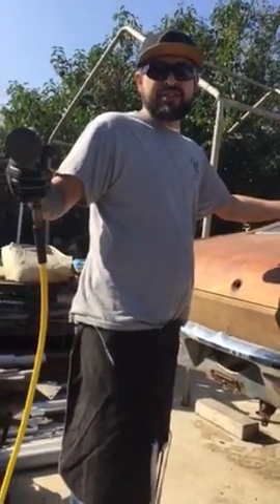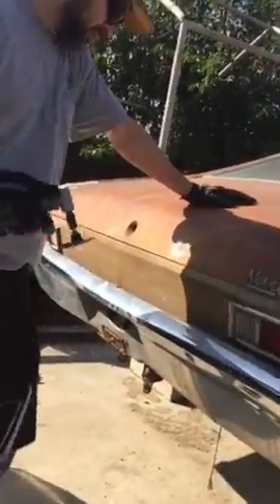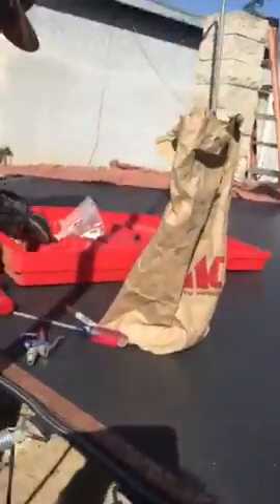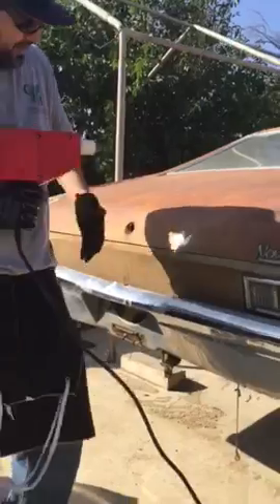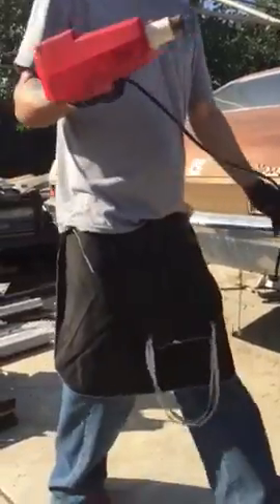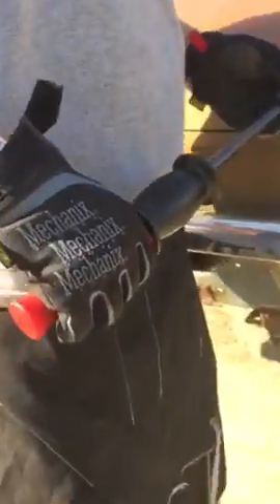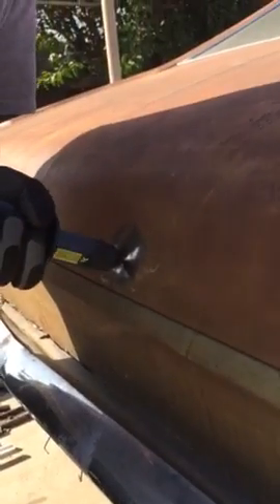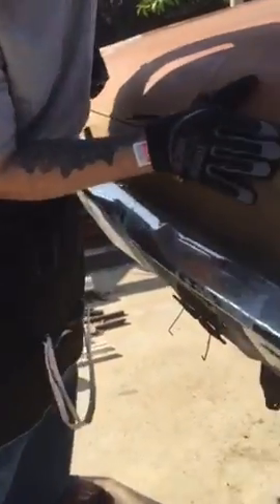1969 project Chevy nova part 2